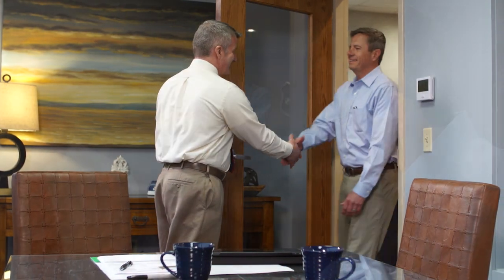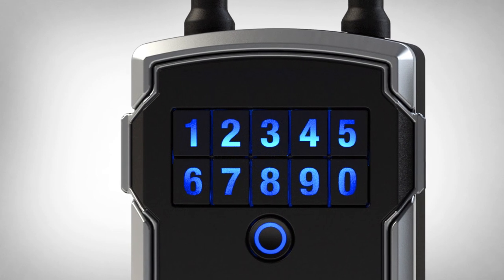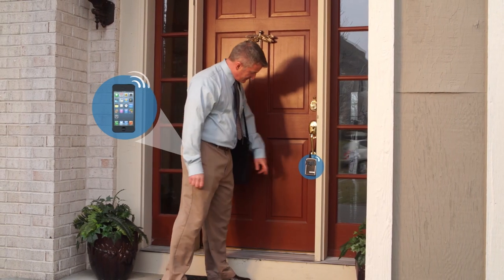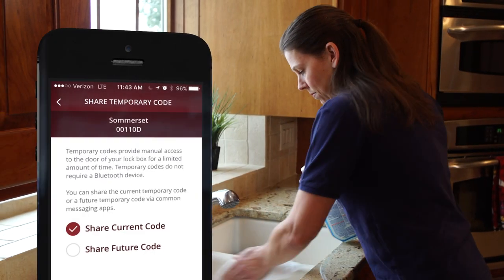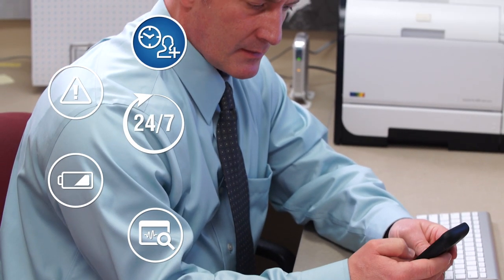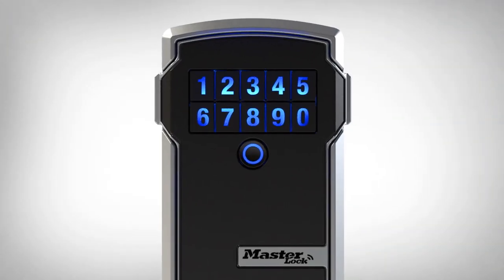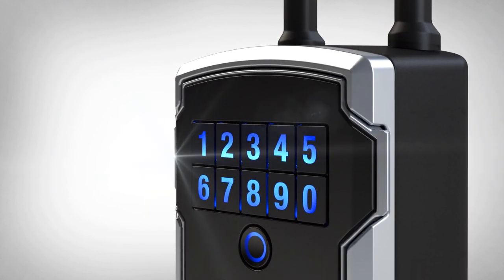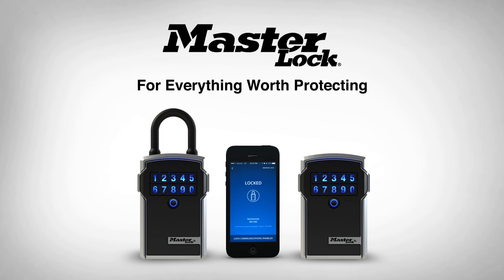Master Lock Bluetooth Lock Boxes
For Real Estate Professionals, Small Business Owners, & Home Owners who distribute keys to guests, the Bluetooth Lock Box from Master Lock is an electronic solution that can be managed & monitored from anywhere.  There are no additional fees for monthly use or activation and access can be shared with anyone.